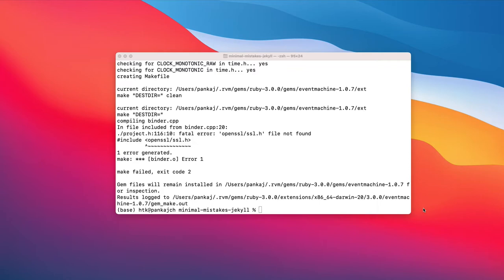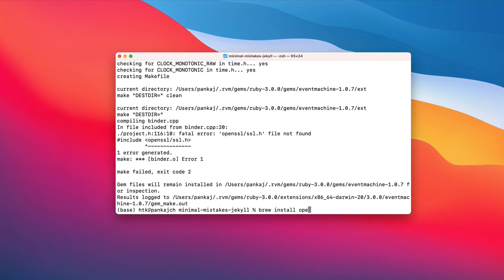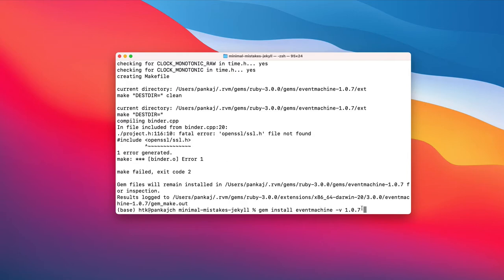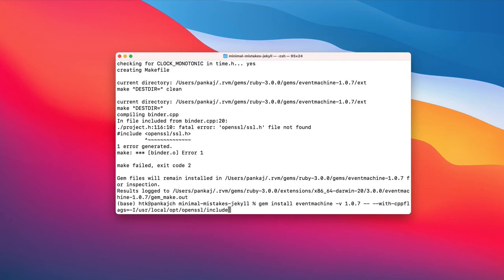How to resolve fatal error: 'openssl/ssl.h' file not found issue while install eventmachine gem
How to resolve fatal error: 'openssl/ssl.h' file not found issue while install eventmachine gem on Mac